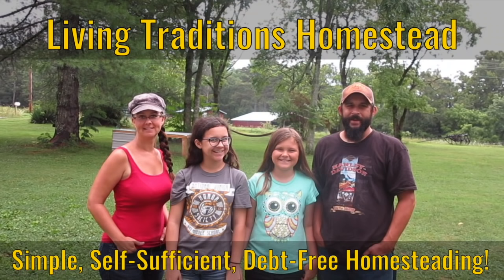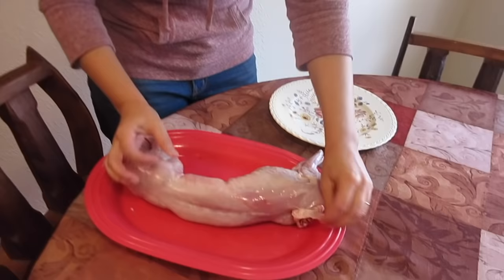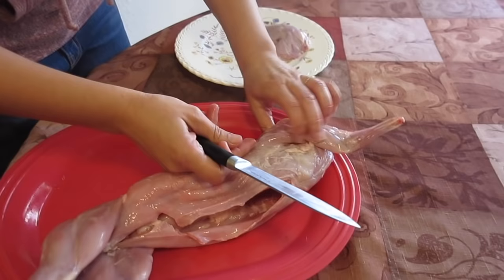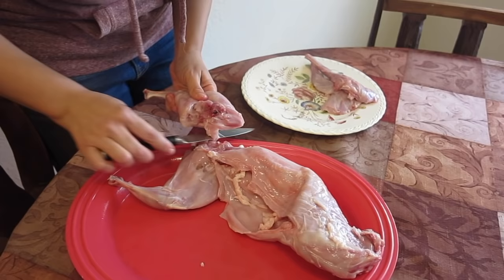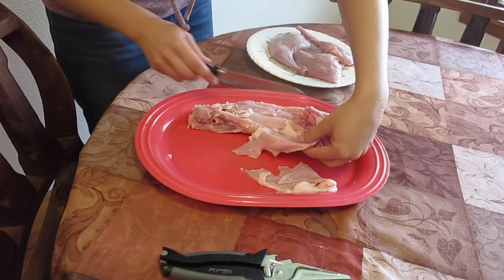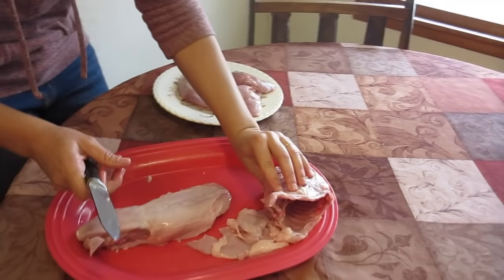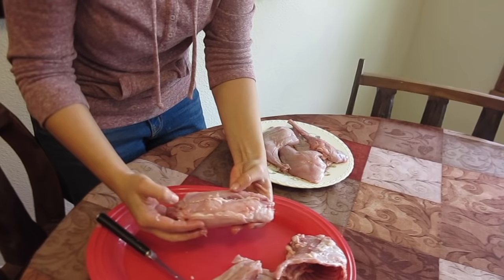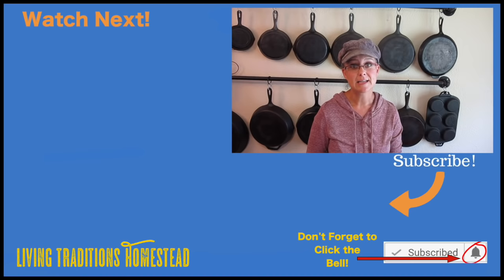How To Cut Up a Rabbit: From Farm to Table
So, you've raised your first litter of meat rabbits and just got done processing them.  You've taken them inside and let them rest for 24 hours.  Now it's time to try one, but how on earth do you cut up a rabbit?  In this video, Sarah will walk you through the process step-by-step.

AMAZON STORE: